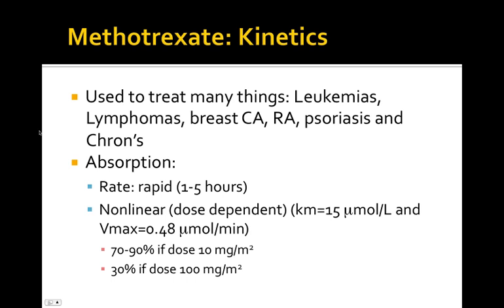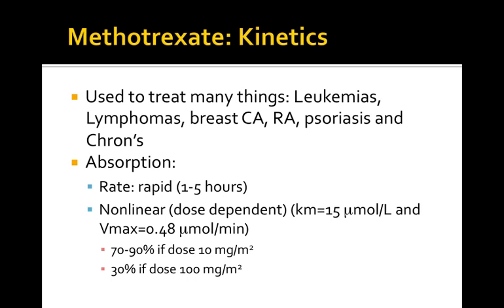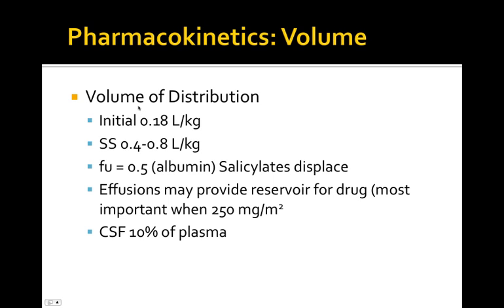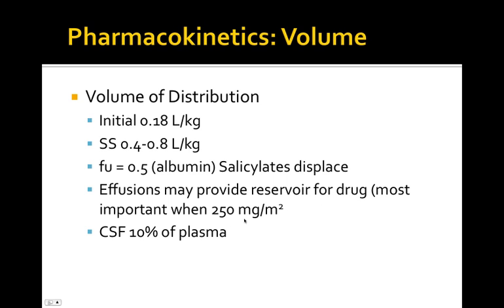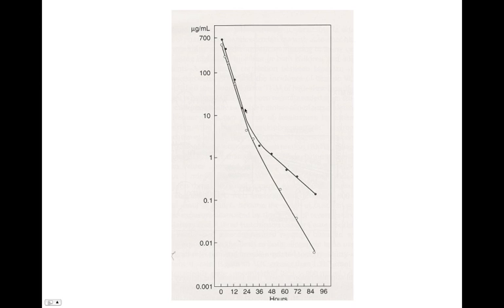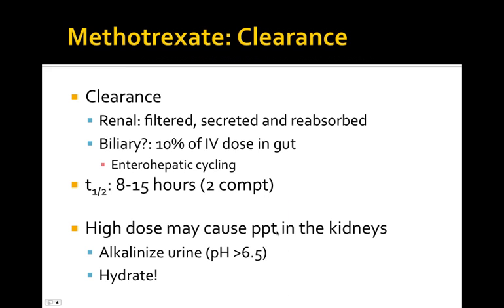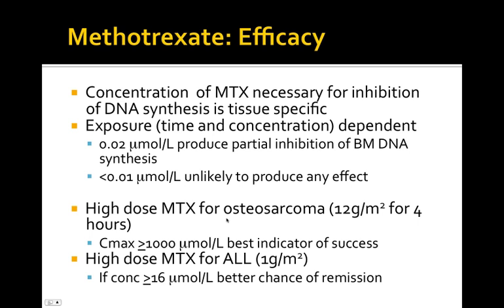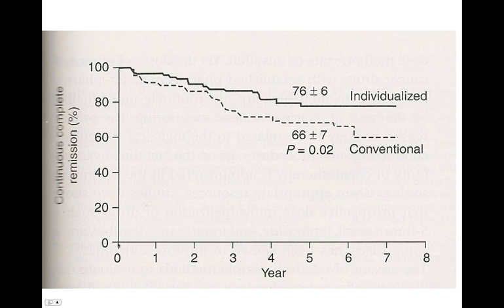methotrexate part 1.mp4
Table of Contents:

02:18 -
02:20 - Pharmacokinetics: Volume
02:23 -
03:04 - Pharmacokinetics: Volume
03:07 -
03:07 - Methotrexate: Kinetics
03:09 -
03:09 - Pharmacokinetics: Volume
05:28 -
06:36 - Methotrexate: Clearance
07:37 -
07:43 - Methotrexate: Clearance
08:48 - Methotrexate: Efficacy
10:48 -
11:24 - High Dose MTX Toxicity